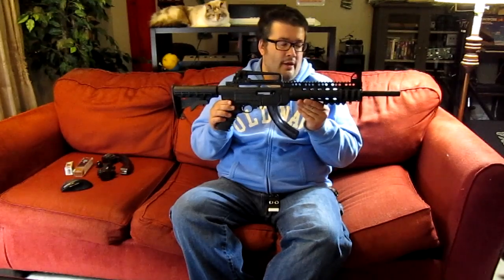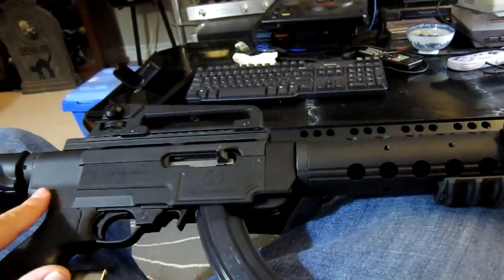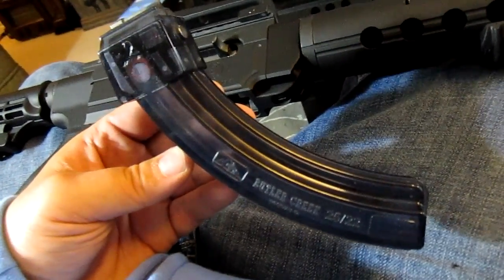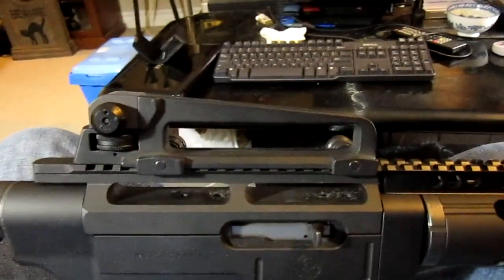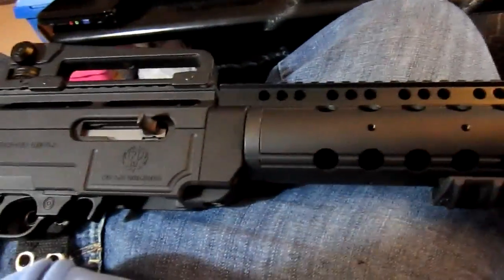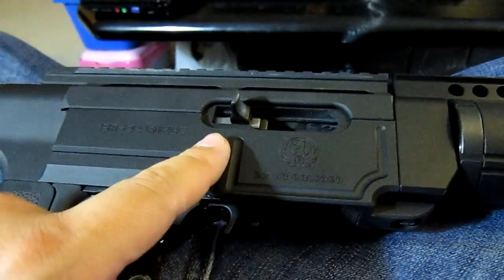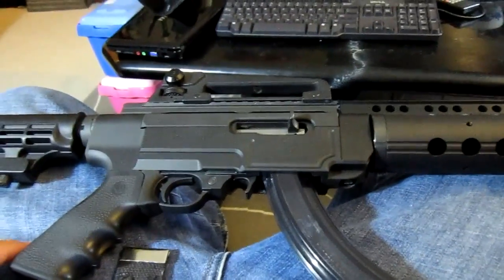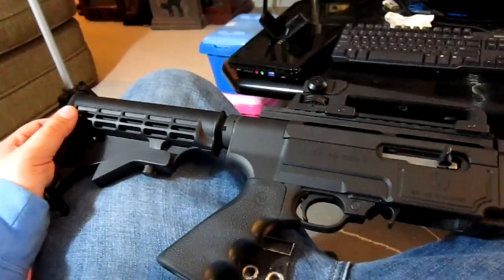My Ruger SR-22 Review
This is a re-upload from another channel.  If any information seems outdated that is why.  This video is OLDER than the date shown.

The Ruger SR-22 is basically just a classic Ruger 10/22 inside with a "tactical" aluminum stock system outside.  The Ruger 10/22 has been around since the 1960's and remains one of the most popular rifles in the USA.  Love it or hate it, it has a proven track record and is one of the most, if not THE most reliable semi-automatic .22LR rifles of all time!

The Ruger SR-22 does NOT come with any hand-guard rails or sights (edit: it does now as of 2013, mine was bought late 2011 or early 2012 but the price has also gone up too) in the box.  There is a rail above the receiver to add optics but if you want to add iron sights you will need at least a small rail on top of the hand-guard to mount the front sight.  Because you can add any optics without buying any extra custom rails it's common to see Ruger SR-22's with red-dot sights or scoops as this is the easiest way for the owner to get the gun out and shooting it right away.  Once you add rails to the hand-guard you can of course use any standard accessories or rail mounted low-profile sights for an AR-15.  Retracting back-up sights like the Magpul MBUS sets are also a common addition. The Ruger SR-22 should also take most AR-15 butt-stocks and pistol grips if you wanted to change them as well.

I will admit the Ruger SR-22 may not be the best value in the 10/22 family.  Basic 10/22's start at about $250USD or about $200 less than an SR-22.  Add to the fact you will have to buy optics or at least a top rail and a pair of iron sights before you can use the SR-22 and it appears to becomes even worse of a value.  But when you factor in the fact that the SR-22 body is all aluminum and it has a slightly heavier barrel than a basic 10/22 it may start to make sense for you.

The alternative would be to buy a basic Ruger 10/22 and than change the stock system out for something like a Tapco stock that can be found for about $100.  But here's the thing to consider.  You will still be using the stock 10/22 iron sights and it will not be easy to change out for different sights of your preference.  With an SR-22, once you do have the top hand-guard rail you can use many different style sights and they can be changed out in seconds!  Finally while the "plastic" composite Tapco stock is strong and lite weight it does not have the same fit and feel as the all aluminum stock on the SR-22.  The entire outer body or "receiver" including the hand-guard is all made of machined aluminum.  This is not cheap and to buy all the aluminum stock pieces, including the "buffer tube" and butt-stock would actually cost you MORE in the long run if you were to try and convert a 10/22 into an SR-22.  Finally as mentioned above, I believe the SR-22 has a slightly heavier barrel than a basic 10/22 and this may help accuracy.

Once you accept the fact the SR-22 doesn't come with sights or hand-guard rails I can highly recommend it.  If you don't mind paying extra for the all aluminum body you'll actually discover the rifle is not over priced as some might think.  Yes, there are cheaper alternatives but they won't give you the same feel of quality as the aluminum parts on the SR-22.  Either route you take, buying a 10/22 and modifying it or going straight for the SR-22 leaves you with something similar...  a very reliable semi-automatic .22LR rifle.  These guns are so reliable that no matter what version you pick you can't really go wrong after all!

There are other alternatives to the Ruger SR-22 for a tactical plinkster.  Actually there is the Mossberg 702 tactical plinkster, the Colt M4 22LR (not actually manufactured by colt, nor are the internals actually based on an AR-15) or the awesome Smith and Wesson M&P 15-22.  The problem with those alternatives in Canada is that they are all Restricted.  No one in Canada wants a Restricted .22LR as that kind of defeats the purpose of having a cheap, fun, plinking rifle.  Here in Canada the Ruger SR-22 is one of the only few options in a tactical .22LR that is non-restricted.  I guess the main alternative here is the Remington 597 VTR.  The Remington is cheaper but in my opinion not as reliable out of the box.  They have had many magazine issues over the years and the springs in the bolts guide rails may require adjusting to get the most reliability out of them.  They can be reliable once you get a good magazine and the spring tension set correctly.  But the Ruger is more reliable out of the box without requiring any fiddling and also has more aftermarket since the 10/22 has been so popular for so long.  This not only makes it easy to modify but easy to find replacement parts for repairs in the future.  My honest opinion is that in Canada the Ruger SR-22 is the best option.  But in the USA you may want to look at all the alternatives esp the S&W M&P 15-22.